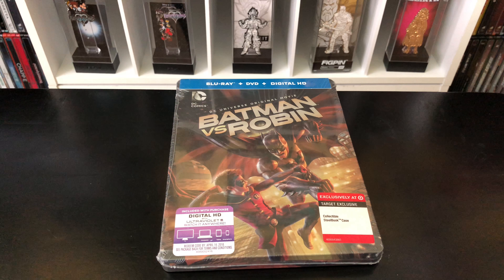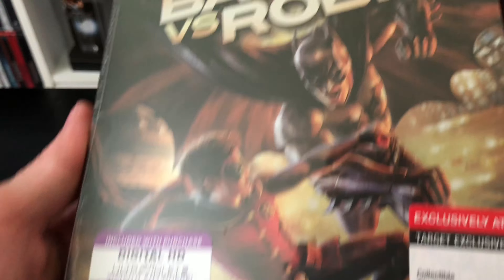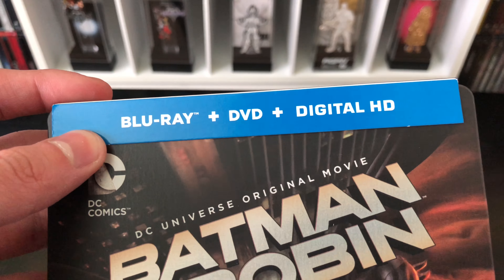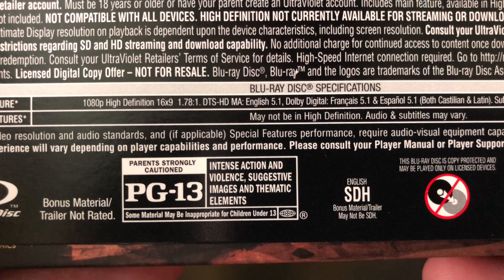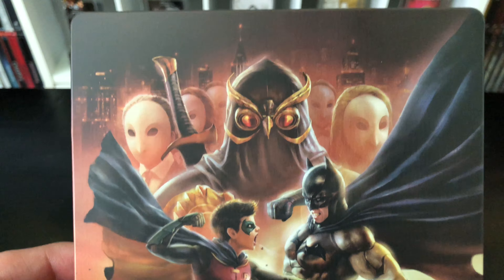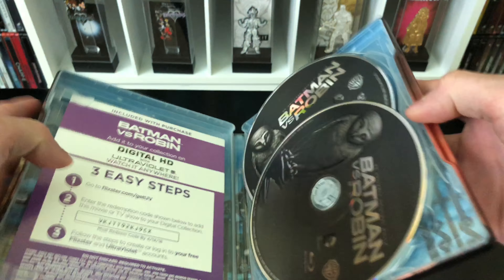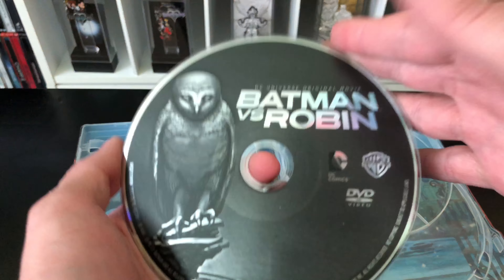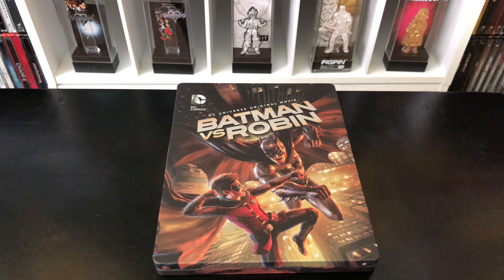BATMAN VS ROBIN (Steelbook) Unwrapping and Review With Commentary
This is an only @ Target exclusive steelbook.
comes with Bluray Disc, Digital copy, Steelbook.